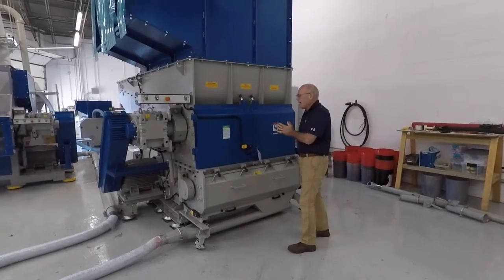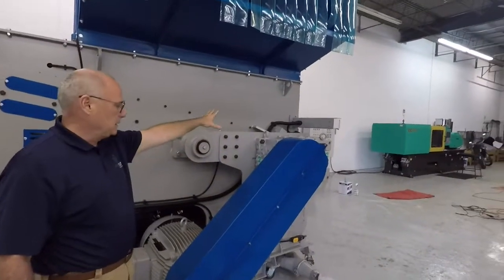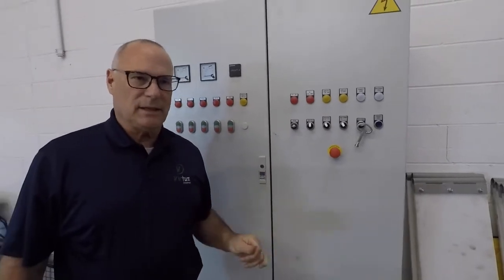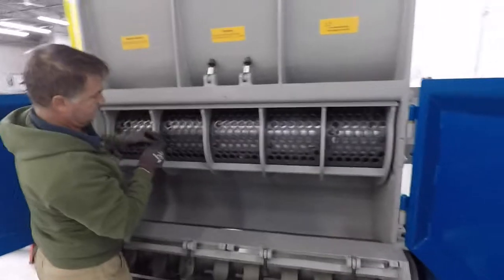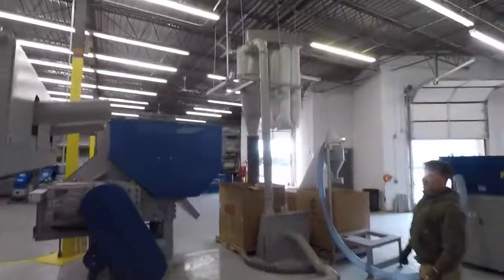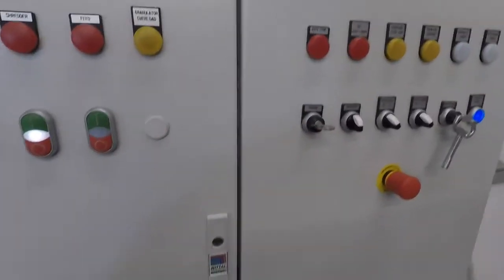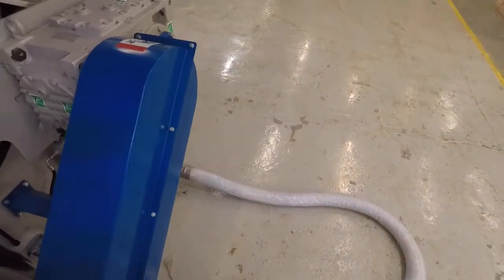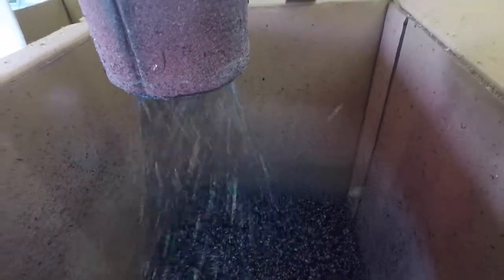Zerma America ZCS Shredder Granulator Combination System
Shredder Granulator Description

The ZCS Series Shredder Granulator Combination combines a shredder with a granulator in a single-spacing, size reduction system for the processing of plastic production waste. The shredder segment is equipped with a 400 mm diameter E-type rotor using ZERMA's proven knife and knife holder design. It is driven by a high-torque gear drive which, in comparison to a direct drive, also handles tougher input materials well. The large material hopper and the powerful horizontal pusher allow the processing of voluminous as well as heavier parts. The lower system segment consists of a 3-blade granulator rotor based on the GSC Series. The shredder and granulator are matched to work together ideally and in conjunction with an advanced control system ensuring smooth reliable operation.

Shredder Granulator Applications

The ZCS shredder granulator combination has been designed mainly for in-house use in plastics  blow and injection molding applications, yet it can be adopted in other fields too. The small footprint allows the system to be integrated into existing factory workshops easily. Being a closed system also reduces the risk of contamination compared to using a conveyor belt in a traditional two-stage recycling system. The system is well-suited for large volume parts and thicker materials such as flush or purging.